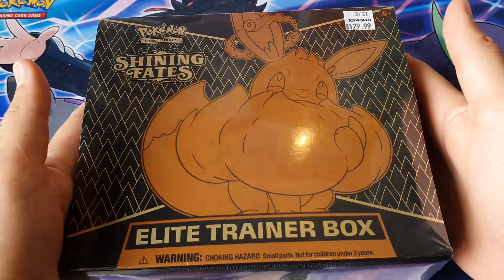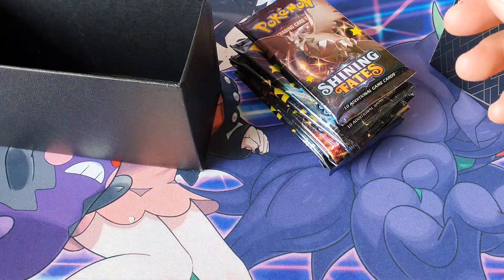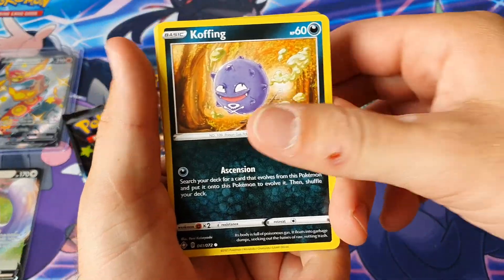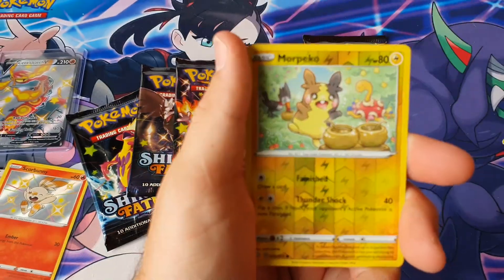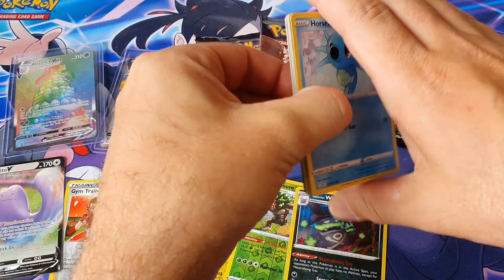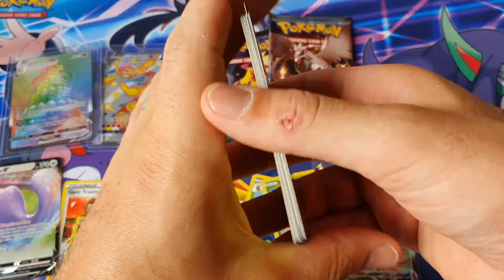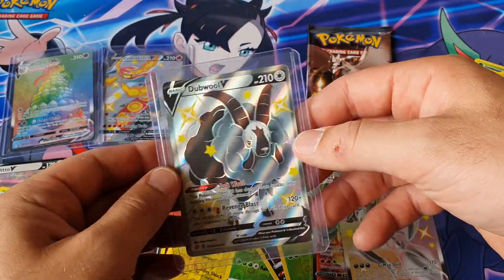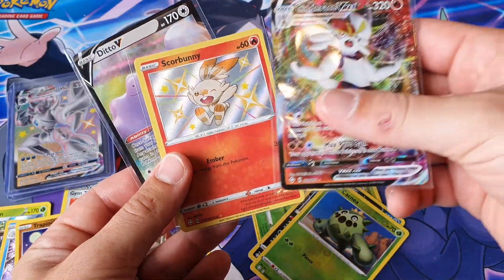Shining Fates Elite Trainer Box 🔥 Last one 👌 INSANE BOX 📦